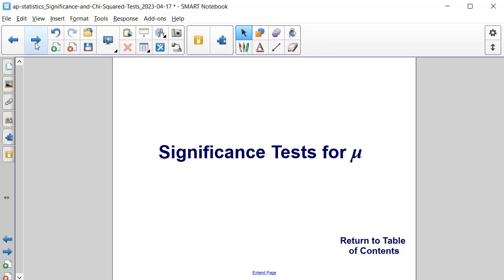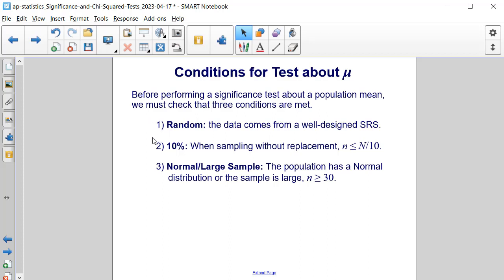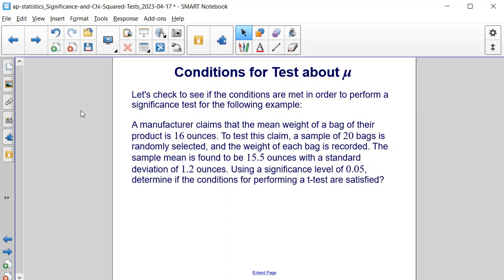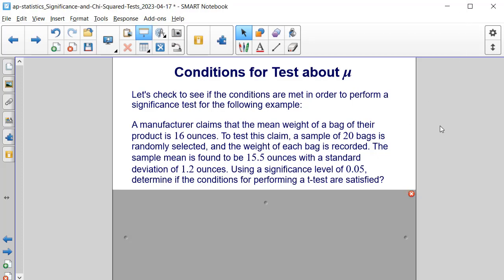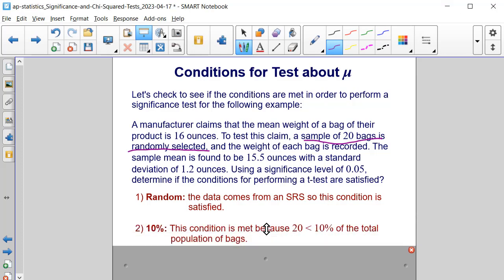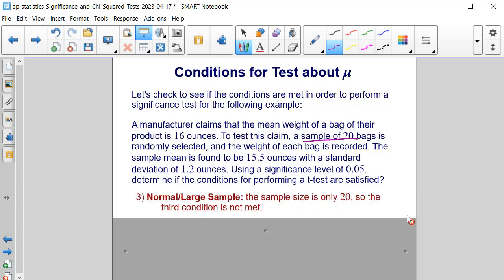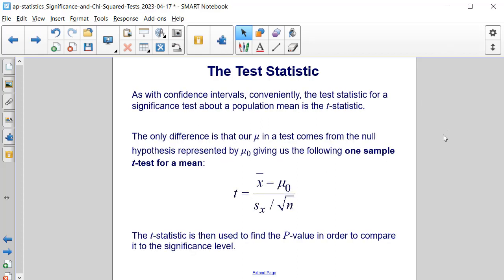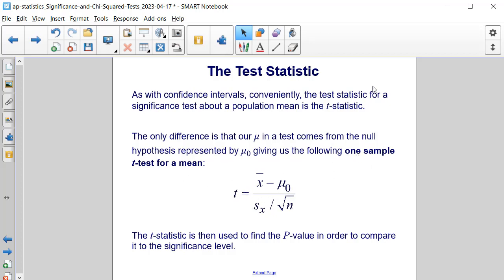AP Stats Significance Tests for Mu